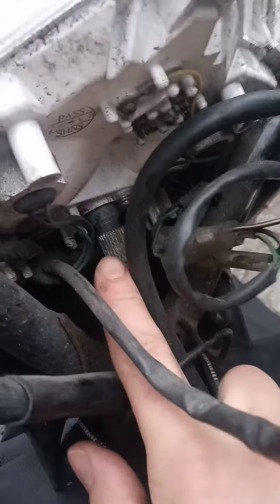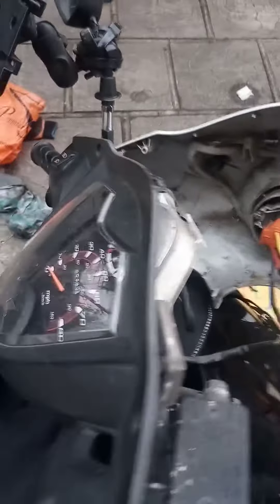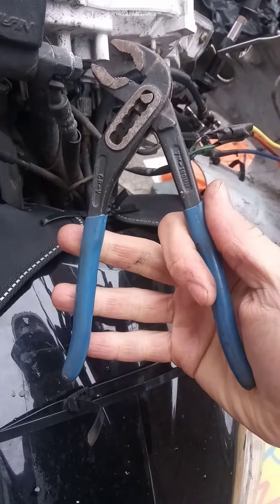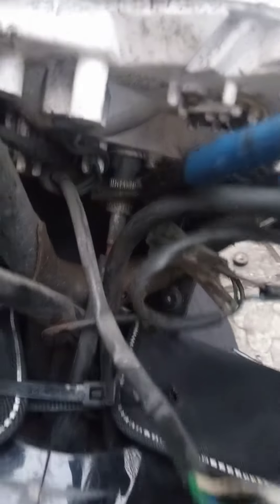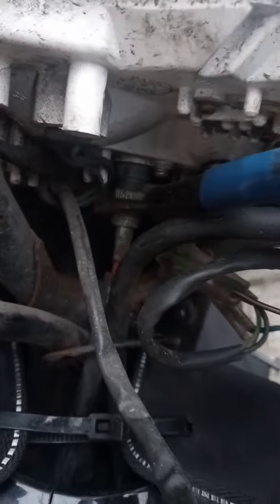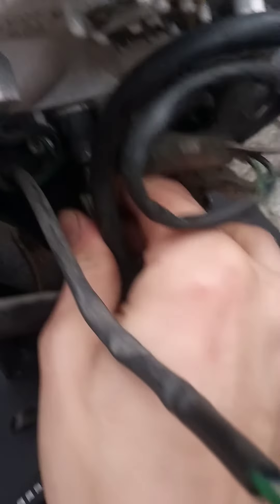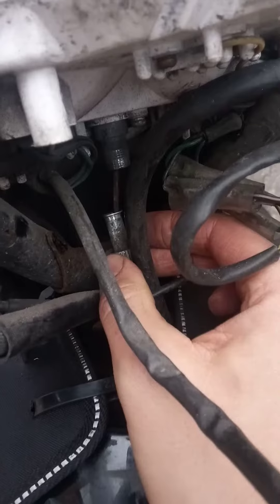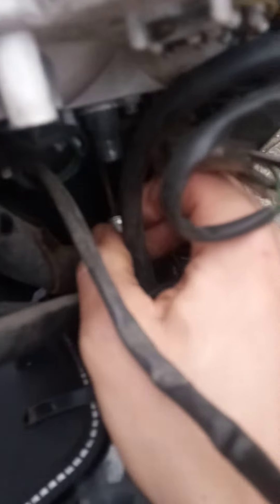Speedo cable install (moped)